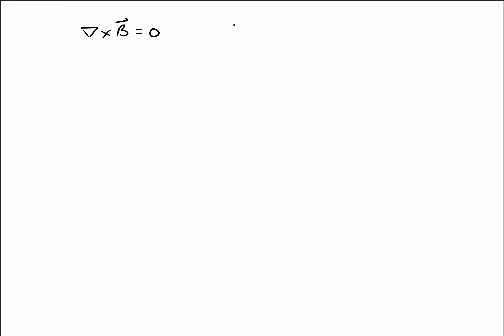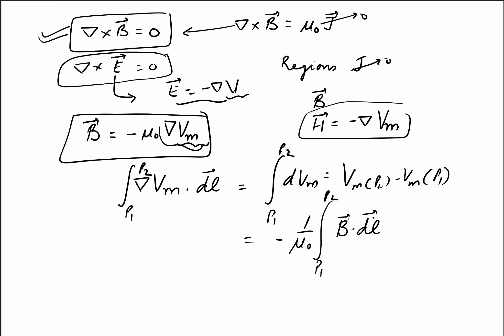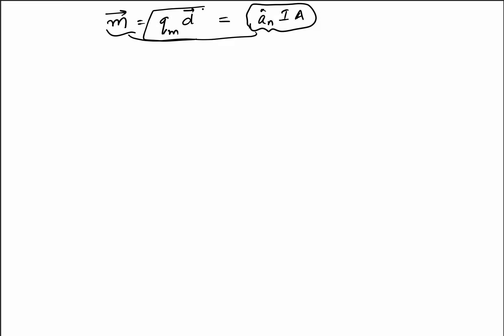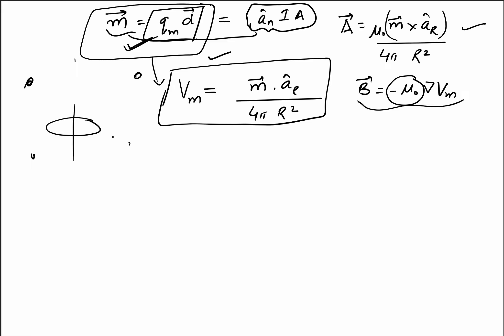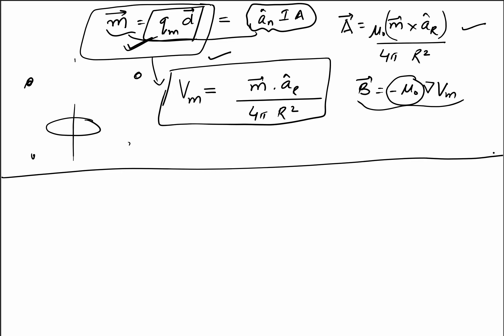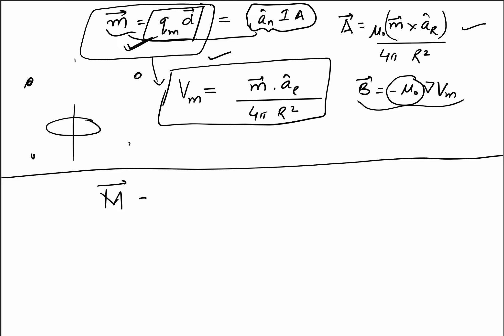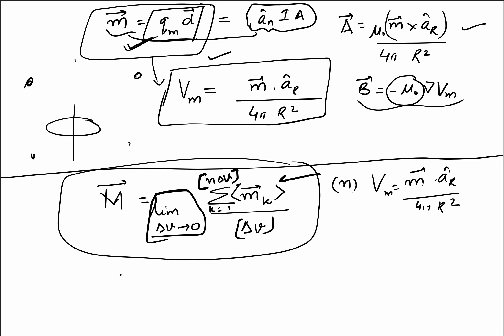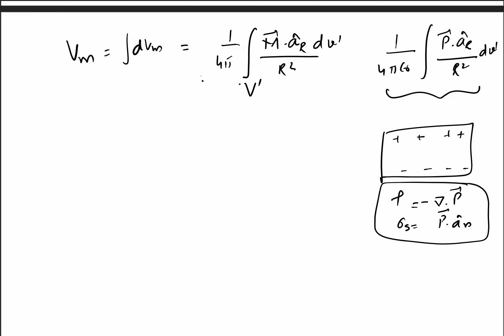64. Magnetic Scalar Potential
1. Concept of Magnetic Scalar Potential in Current Density free region has been introduced.
2. Equivalent magnetic (fictitious) charge densities for magnetised material have been derived.
3. A numerical example solved to find magnetic field due to a magnet at an off-axis point using equivalent magnetic charge densities.